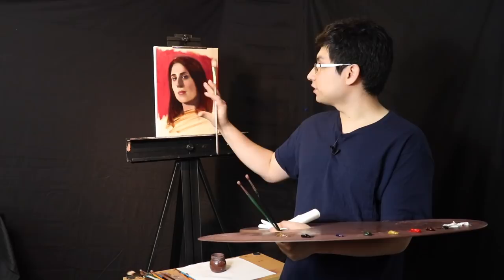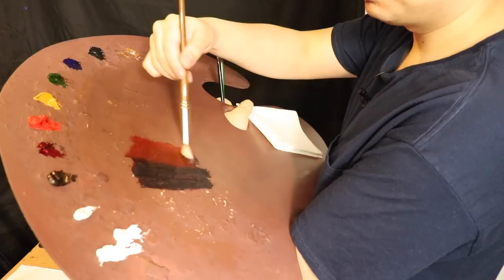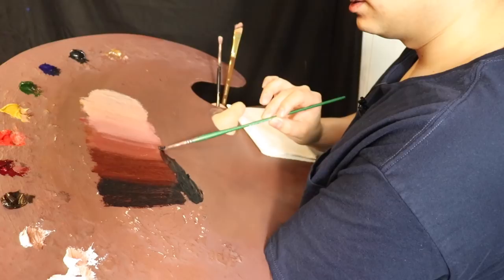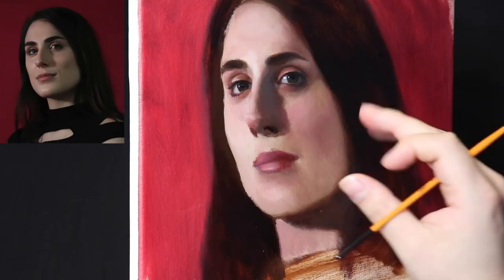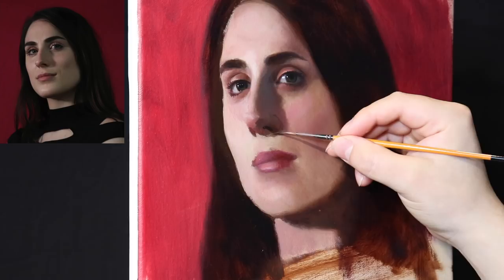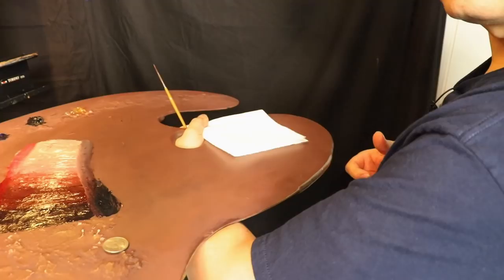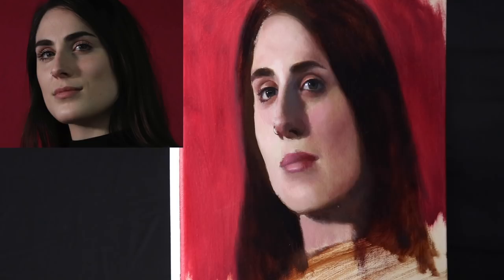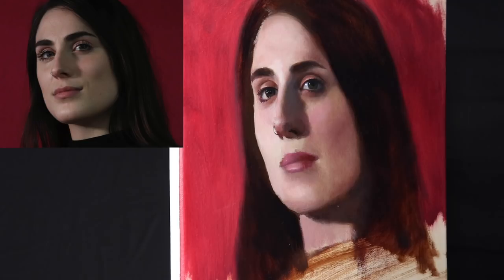CLASSICAL OIL PAINTING TECHNIQUE | Selective Render Stage (Completed)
In today's episode we will conclude the last stage of Yupari's Classical Technique: The Selective Stage.

I hope you have a wonderful day and I'll see you again very soon!

Oil Paints:

Gamblin - Cadmium Orange
Gamblin- Yellow Ochre
Gamblin- Cadmium Green
Winsor & Newton-Sap Green
Gamblin - Cobalt Teal